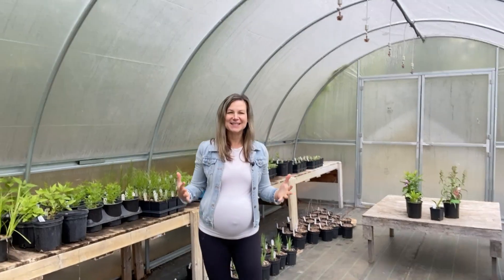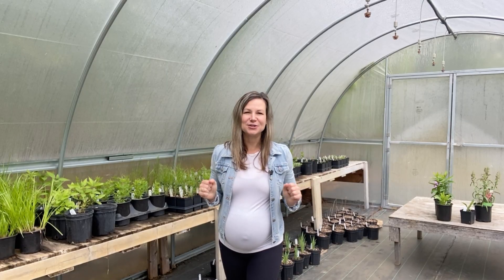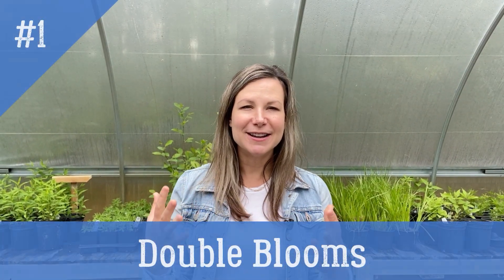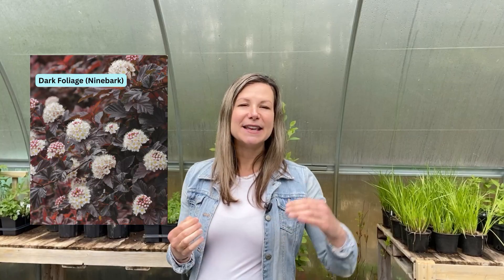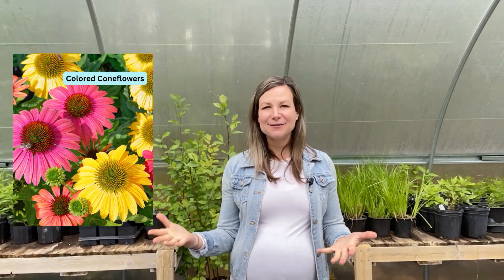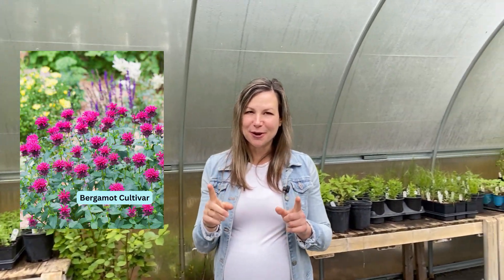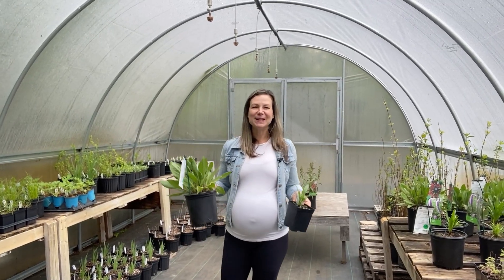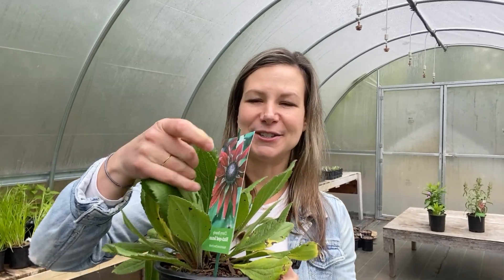Native Cultivars vs Wild Type Plants: Do They Help or Hurt Pollinators?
Are native plant cultivars as beneficial to pollinators as their wild type counterparts? In this video, I break down the differences between cultivars and straight native plants, exploring the good and bad attributes of each. You’ll learn how certain traits—like flower shape, bloom time, and color—can influence pollinator attraction and whether cultivars truly support native bees, butterflies, and other beneficial insects.

Whether you’re designing a pollinator-friendly garden, landscaping with native plants, or curious about the ecological value of cultivars, this video will give you practical insights and recommendations.

Topics covered:

What makes a plant a cultivar vs wild type

Positive traits of cultivars for home gardeners

Negative traits that may reduce wildlife value

Pollinator response to cultivars vs native species

Tips for choosing the right plants for your garden

Timestamps:
00:00 Intro
01:29 What is a Cultivar?
02:29 Genetic Diversity
04:02 Are All Cultivars Bad?
04:32 “Bad” Cultivar Attributes
05:58 “Better” Cultivar Attributes
06:51 Join the Movement!
09:03 Pollinator Friendly Tips